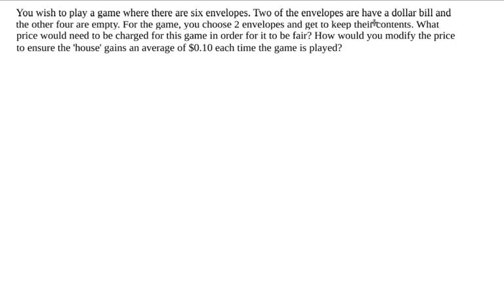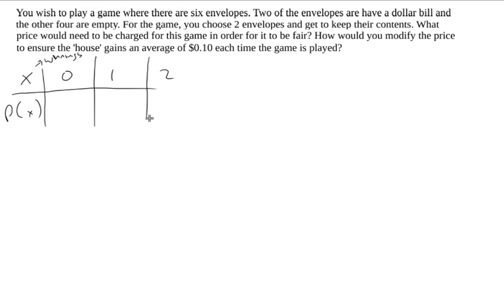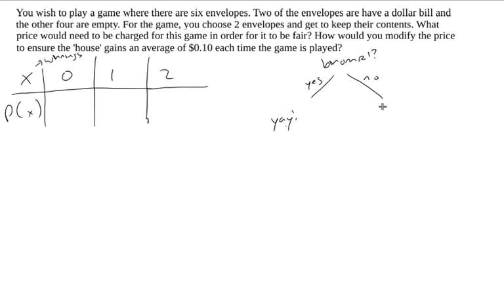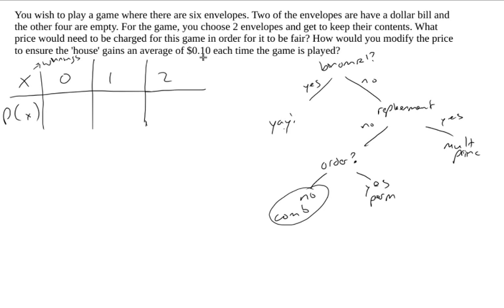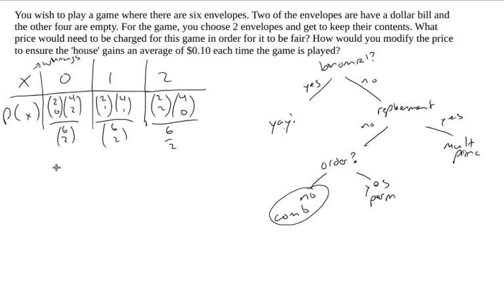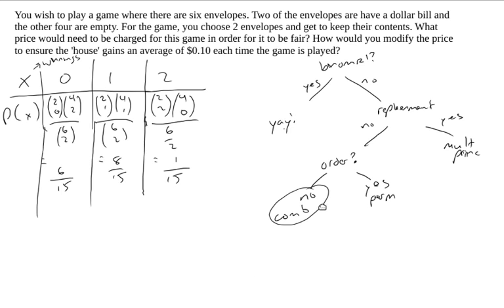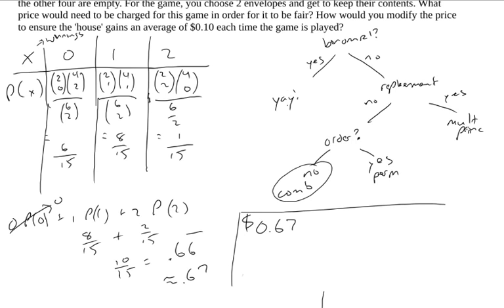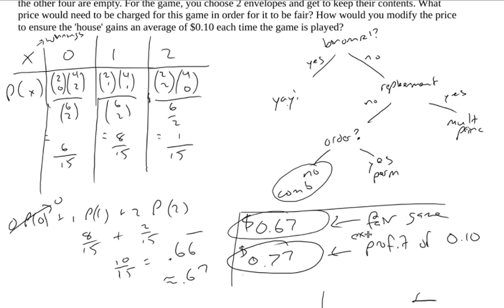8 Review 13